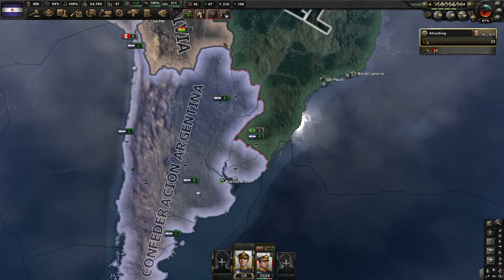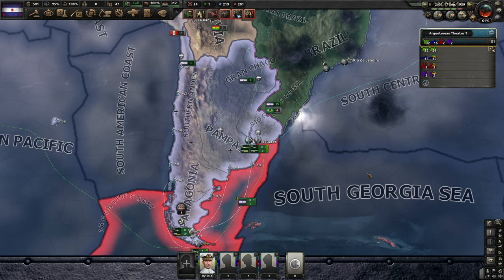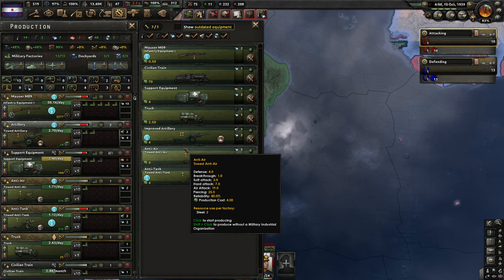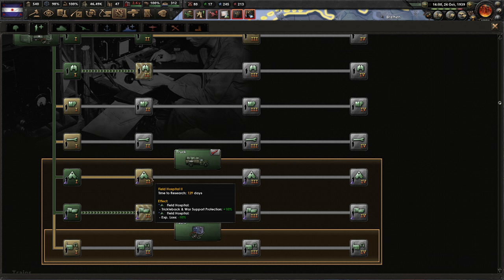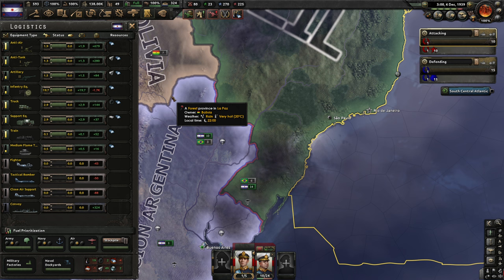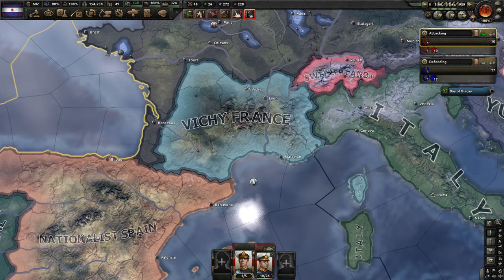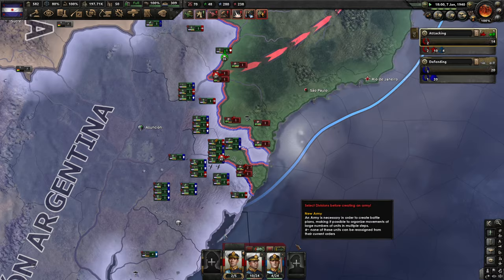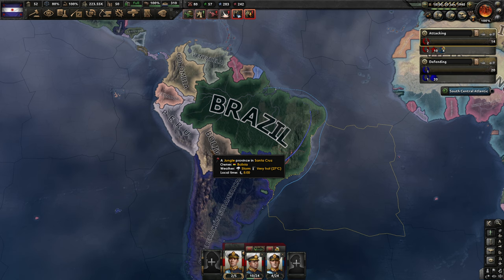HOI4: Trial of Allegiance - Fascist Argentina - Historical Focus - ep5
Hearts of Iron IV: Trial of Allegiance
HOI4: Fascist Argentina

In this HOI4 playthrough we will play as Argentina and go the fascist patch. We will try to make a South-American empire with a big navy and army. We will play Argentina in hoi4 with the historical focus on this time. Maybe this will be easier compared to the last run. I will also not forget to capture the enemy navu this time ^^

Want the game for yourself? G2A is in my opinion the best website to get your game keys. They are always very cheap! Thanks!

►TAGS

Falco8491. $5
Mrboutsky. $2
Steve. $2
Poulboy. $2
Soccerman12uk. $1

►PC SPECS
CPU: Ryzen 7 5800x, 8 core 16 threads
GPU: RTX 3070, 8GB
RAM: 32GB 3200MHz
Motherboard: B550
Microphone: Blue Snowball